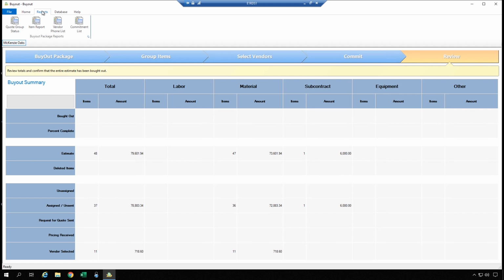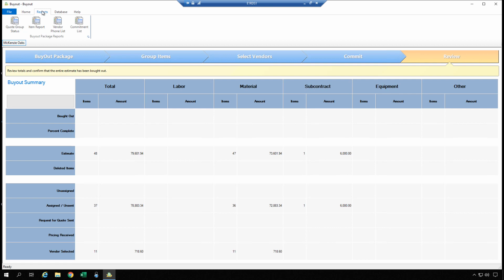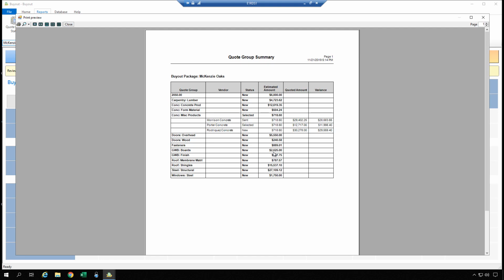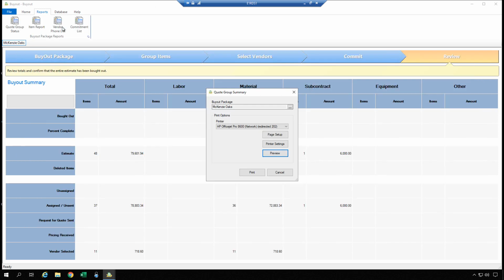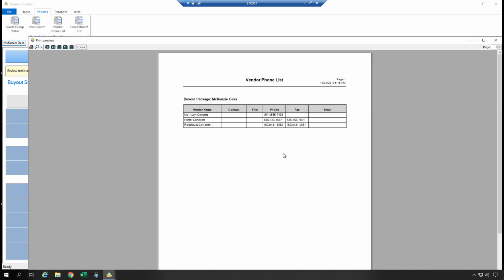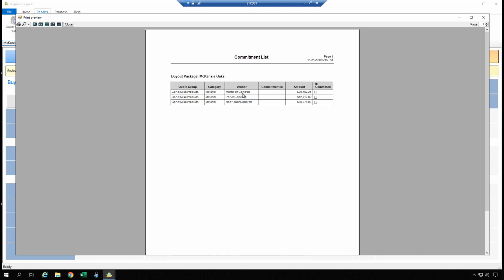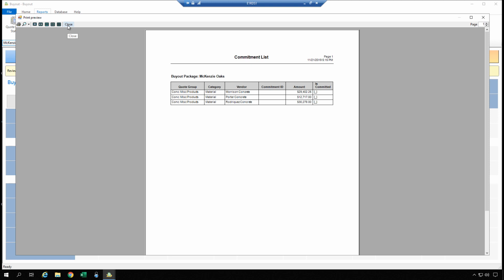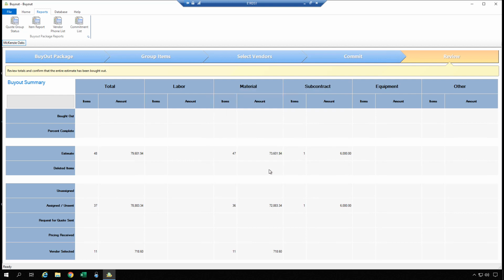Using Buyout Reports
This video covers how to use the reports that are furnished as part of Buyout.